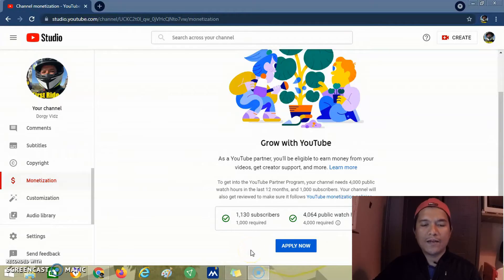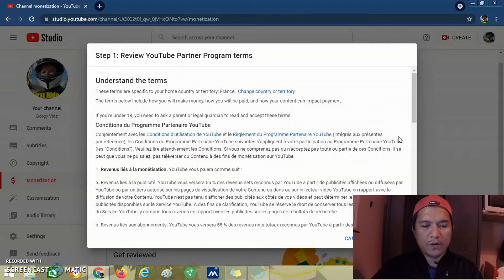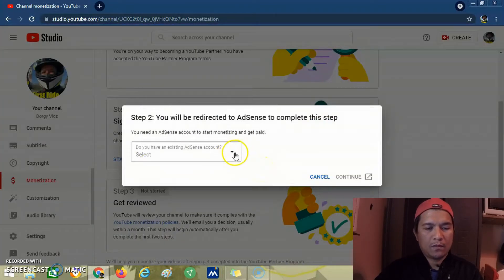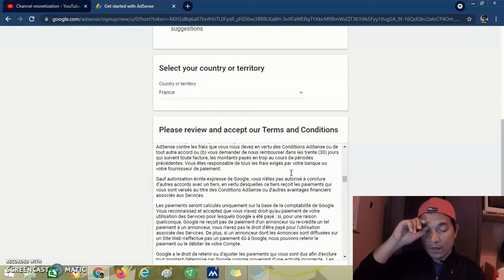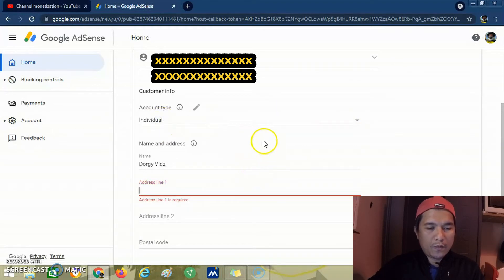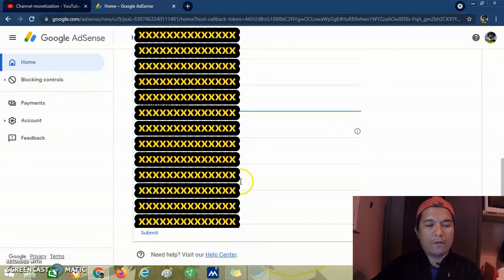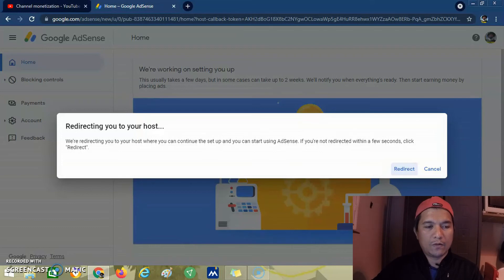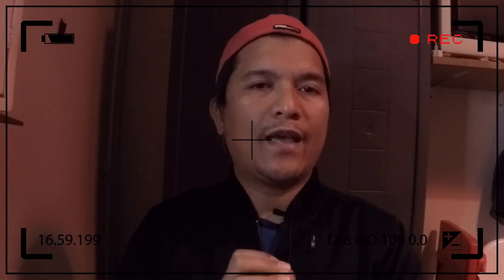How to apply for Monetization on Youtube | YPP | Dorgy Vidz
Step by Step guide on how to monetize your youtube channel